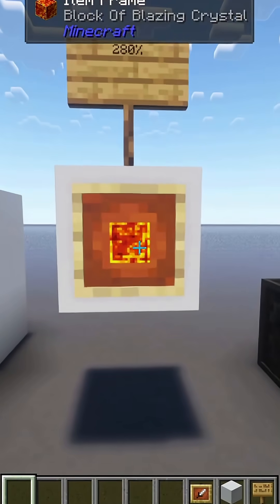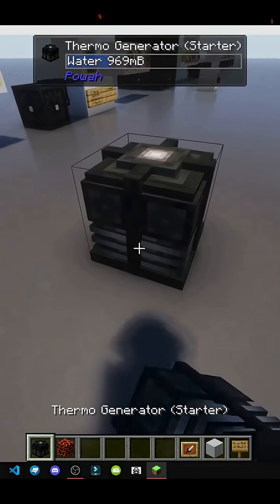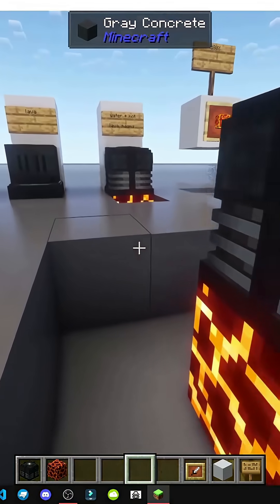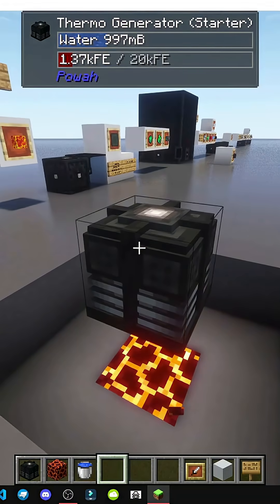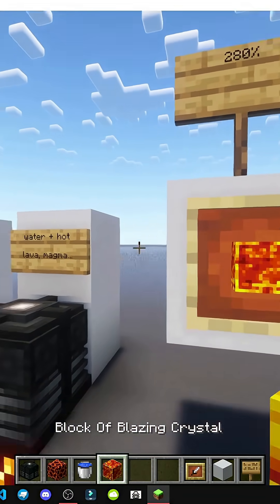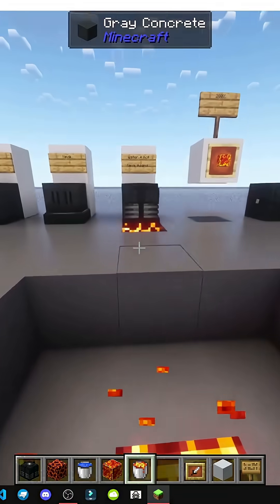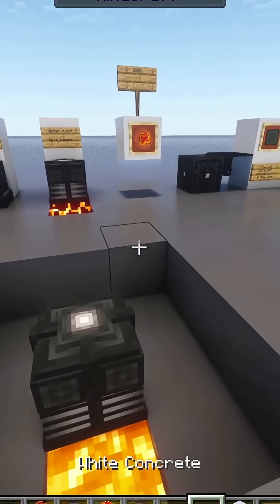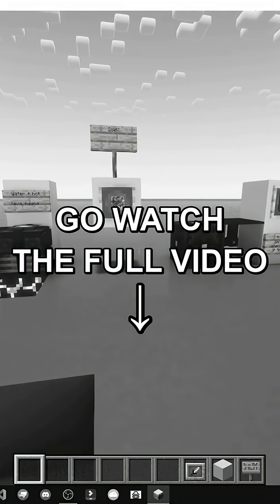HOW THE THERMO GENERATOR WORKS IN MINECRAFT WITH POWAH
Learn how to use the Powah mod's Thermo Generator. Take advantage of temperature differences to generate passive energy in Minecraft. 😊